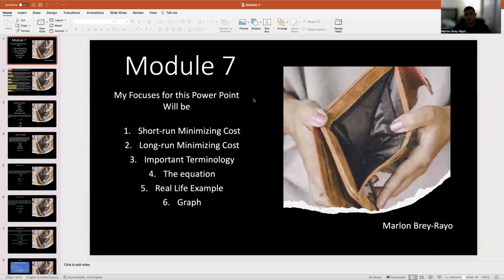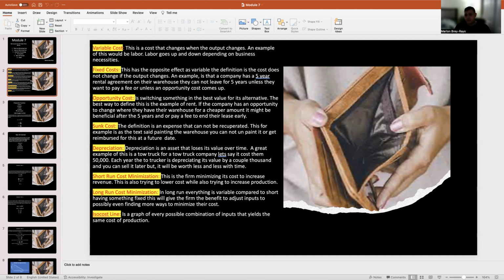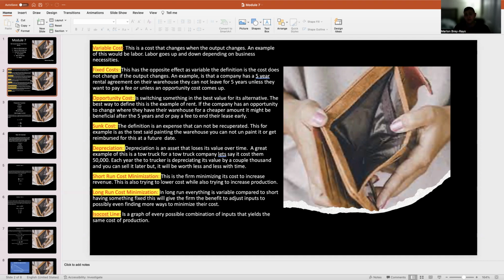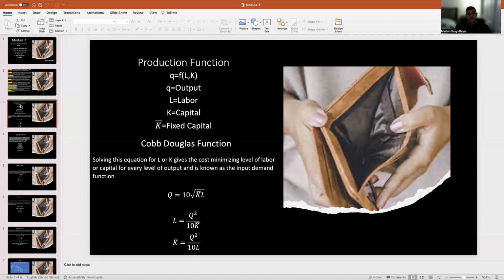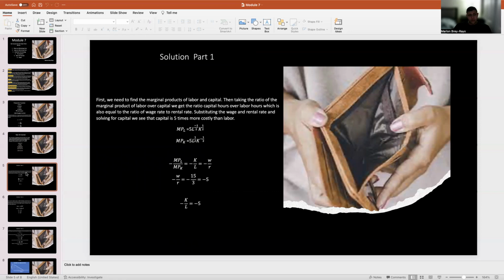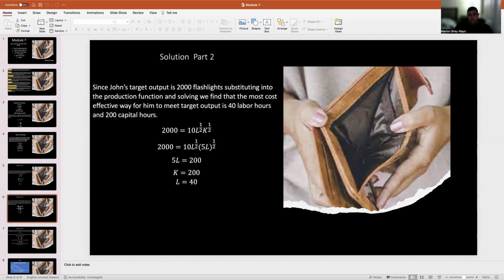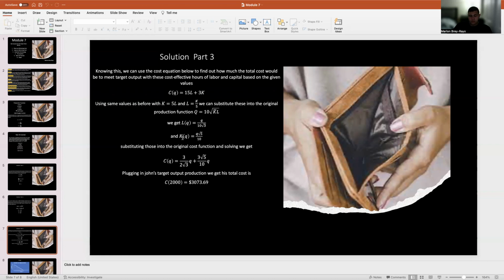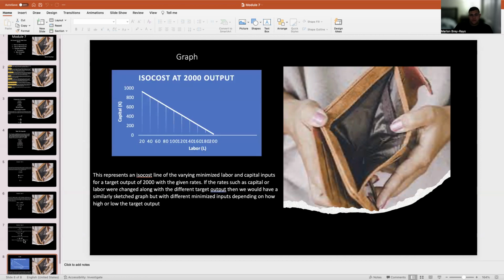Eco Module 7